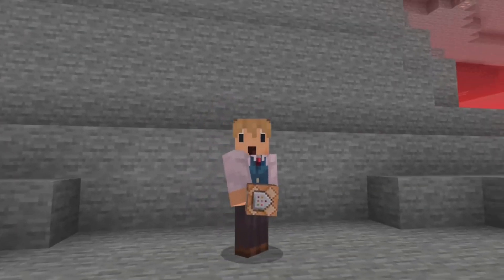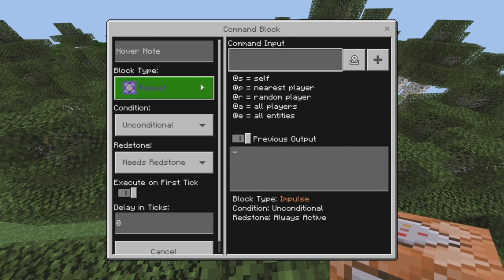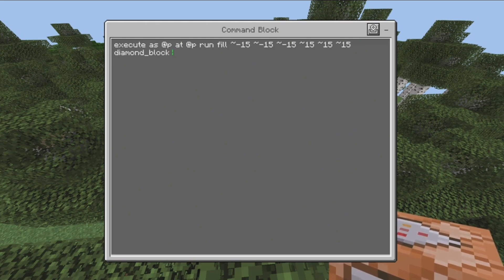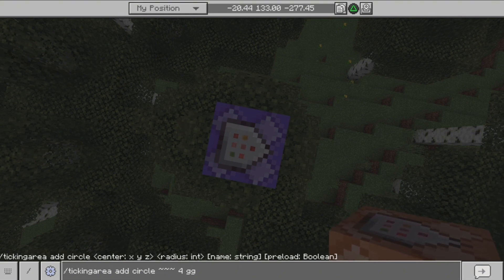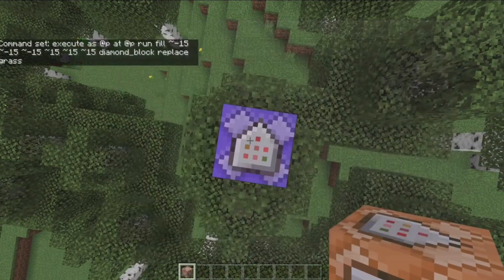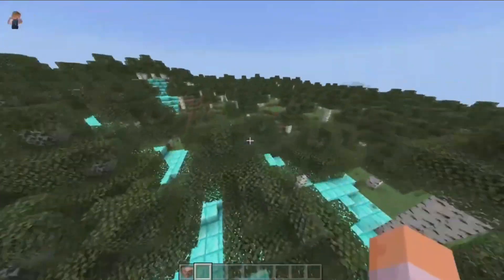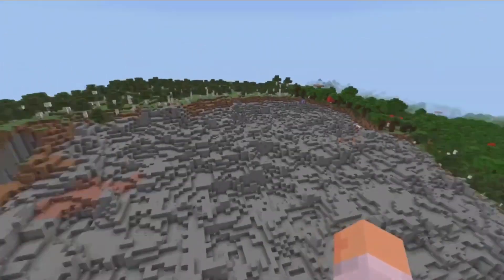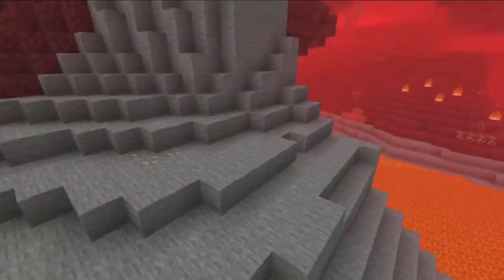how to fill large areas in minecraft bedrock with commands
this is a tutorial on how to fill in large areas in minecraft bedrock 1.20 using command blocks.

fill command:
execute as @p at @p run fill ~-15 ~-15 ~-15 ~15 ~15 ~15 [block that you want to use] replace [block that you want to replace]

tickingarea command:
/tickingarea add circle ~~~ 4 [tickingarea name]